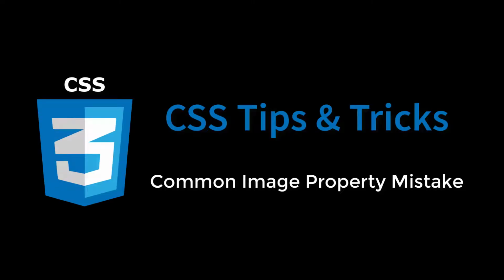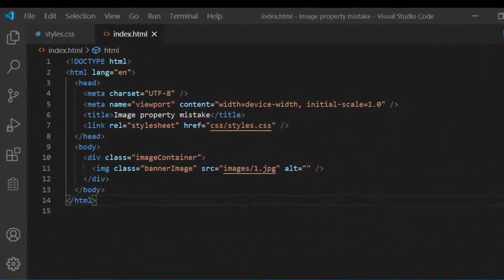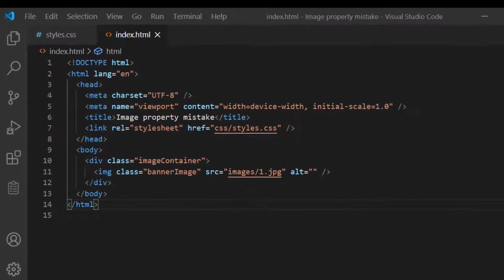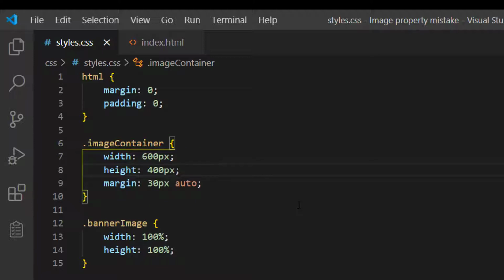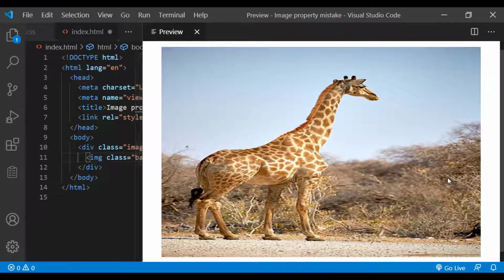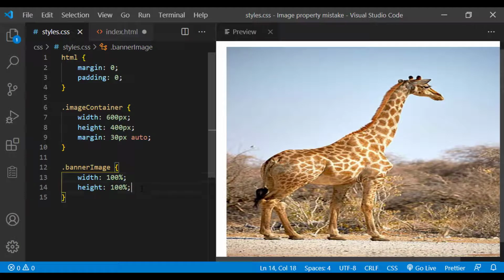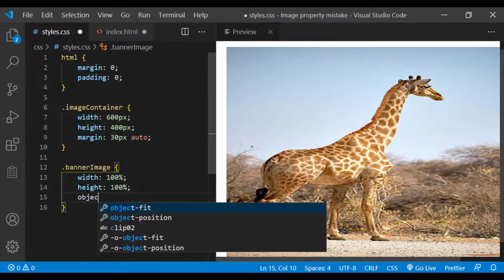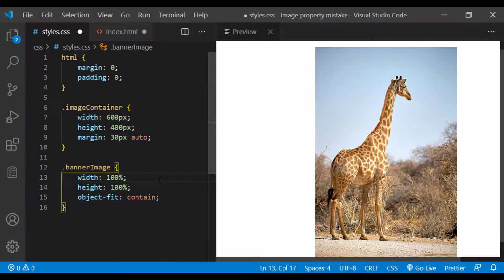CSS Image Distortion Fix | object-fit & object-position Explained | CSS Tips & Tricks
Are your images getting stretched, squashed, or distorted after applying CSS? This is one of the most common mistakes beginners make when styling images.

In this CSS Tips & Tricks tutorial, you'll learn why image distortion happens, how the object-fit and object-position properties work, and the best techniques to display images correctly without losing their aspect ratio.

Whether you're building responsive websites, working with image galleries, creating cards, or developing Angular or React applications, understanding these CSS properties will help you create clean, professional user interfaces.

✅ Why Images Get Distorted in CSS

✅ Common CSS Mistakes

✅ How object-fit Works

✅ object-fit: cover

✅ object-fit: contain

✅ object-fit: fill

✅ object-fit: none

✅ object-fit: scale-down

✅ How object-position Works

✅ Best Practices for Responsive Images

Learn how to correctly display images in:

Profile Pictures
Product Cards
Image Galleries
Hero Sections
Responsive Websites
Dashboards
Angular Applications
React Applications
E-commerce Websites

📘 HTML Zero to Hero

🎨 CSS Zero to Hero

⚡ JavaScript Zero to Hero

🚀 Angular Zero to Hero

⚛️ React Zero to Hero

CSS Beginners
Frontend Developers
JavaScript Developers
Angular Developers
React Developers
UI Developers
Software Engineers
Anyone Learning Web Development

💡 Why Learn object-fit?

The object-fit property is one of the most useful CSS properties for responsive web design. It helps images maintain their aspect ratio while fitting perfectly inside containers, preventing stretched or distorted layouts across different screen sizes.

Mastering object-fit and object-position will improve the visual quality of your websites and help you build professional, responsive user interfaces.